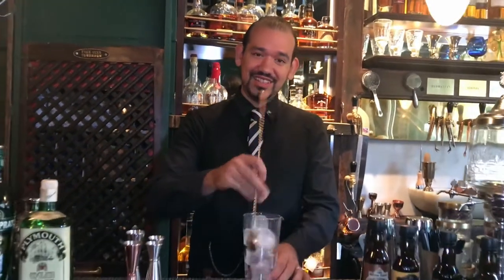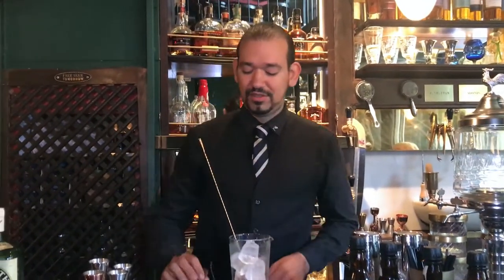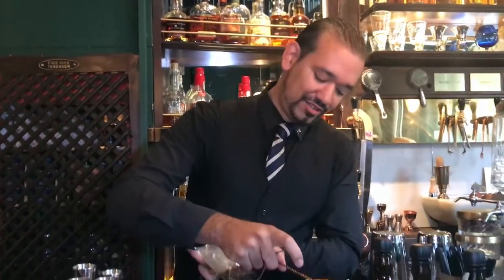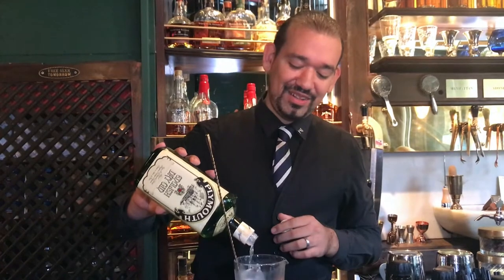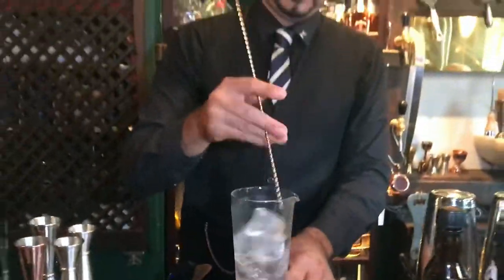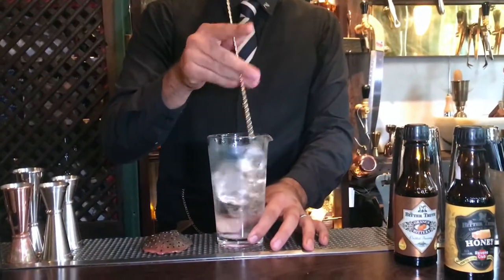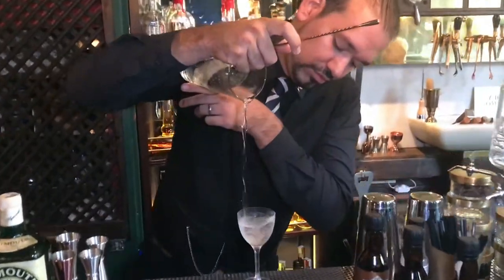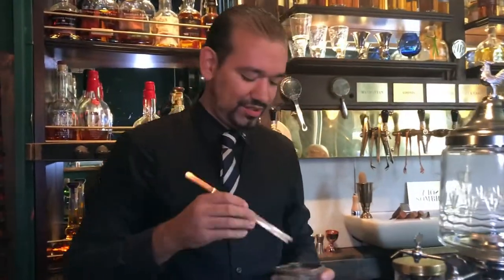Jordi Baques Velasquez from Sol y Sombra (Barcelona): Vintage Gibson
Jordi Baques Velasquez from Sol y Sombra makes for us his twist on a Gibson cocktail: the Vintage Gibson